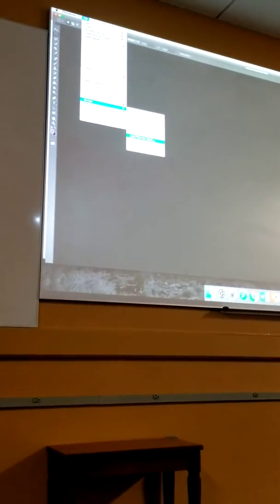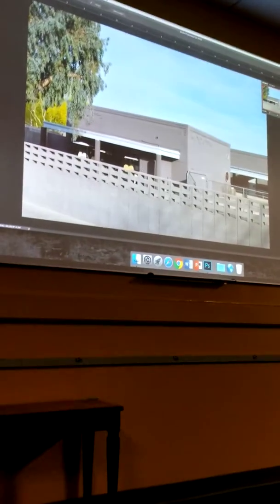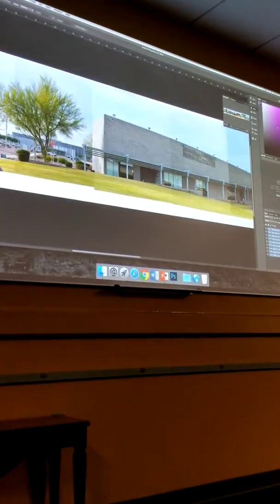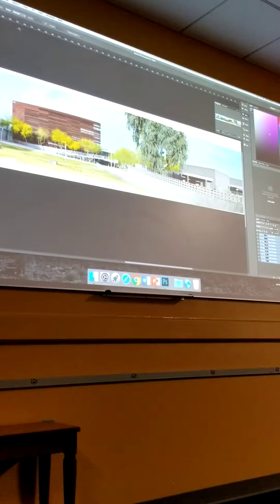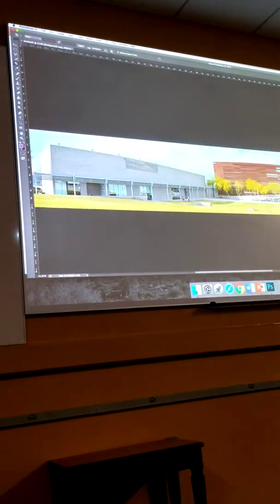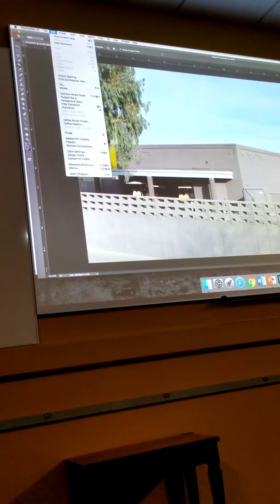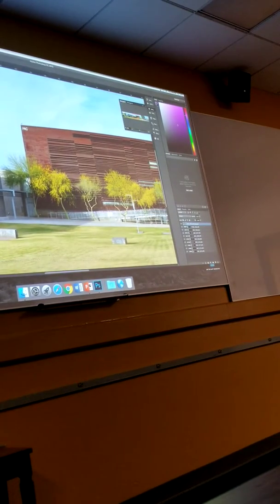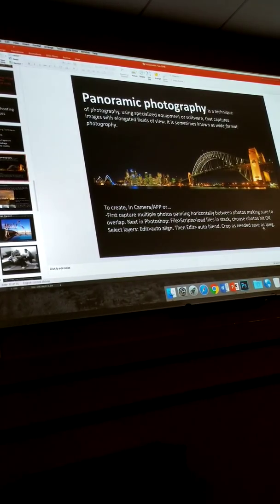Panoramic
4/5/18 class. 2nd half of class.